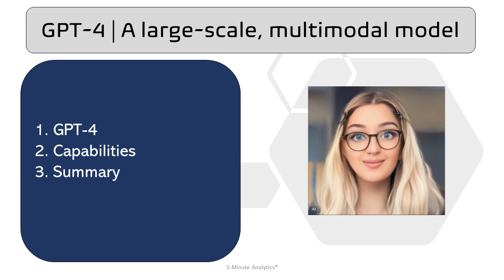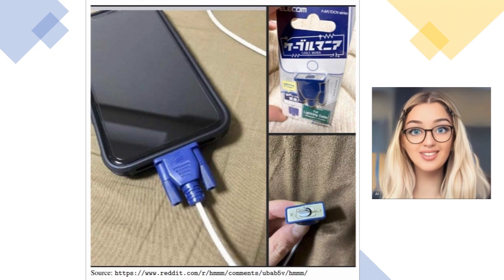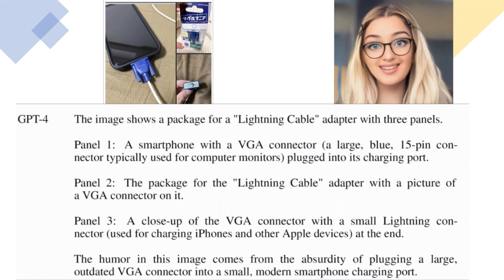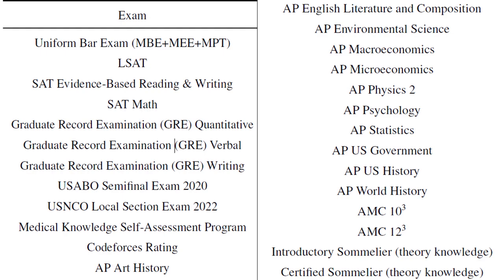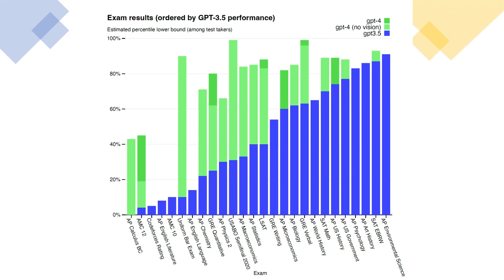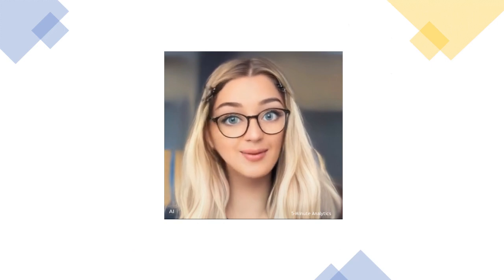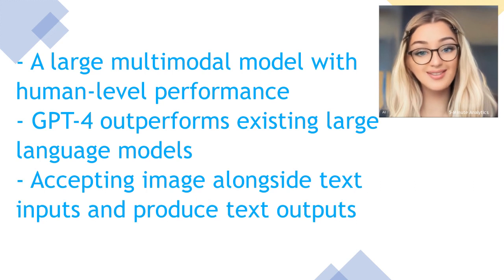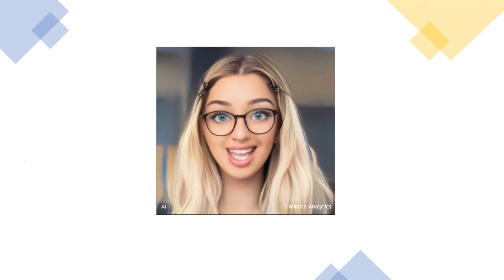GPT-4 | OpenAI’s Most Advanced System [5-Minute Analytics Overview]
Chapters:
0:00  GPT-4 | OpenAI’s Most Advanced System
0:35 What is GPT-4?
1:02 Visual examples of GPT-4
2:05 GPT-4 Technical Report | Abstract
2:19 GPT-4 Performance of Academic and Professional Exams and Benchmarks
3:00 GPT-4 and GPT-3.5 (ChatGPT) Exam Results Performance
4:00 Summary of GPT-4 including capabilities
4:55 Summary of GPT-4 including limitations
5:08 Availability of GPT-4

Produced by: Dr Reza Rafiee; @DrRezaRafiee @5MinuteAnalytics

GPT-4, a large-scale, multimodal model which can accept image and text inputs and produce text outputs.
GPT-4 is only available on ChatGPT Plus and as an API for developers to build applications and services.
HuggingGPT is a model that harnesses Hugging Face
GPT 4 can self-correct and improve itself. With exclusive discussions with the lead author of the Reflexions paper, I show how significant this will be across a variety of tasks, and how you can benefit.

GPT-4 In Depth Demo
GPT-4 explained
GPT API
What is GPT-4
chatgpt plus
GPT4Free